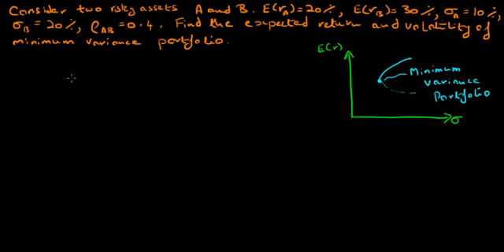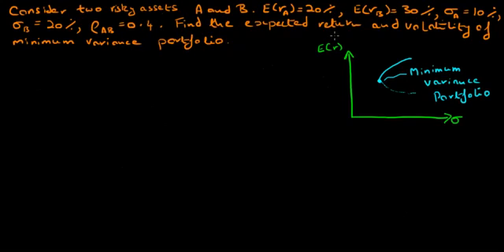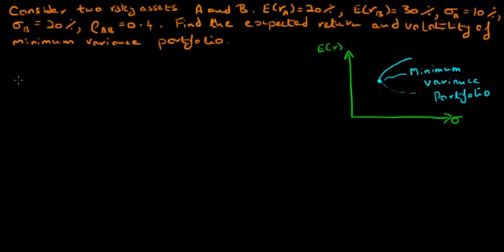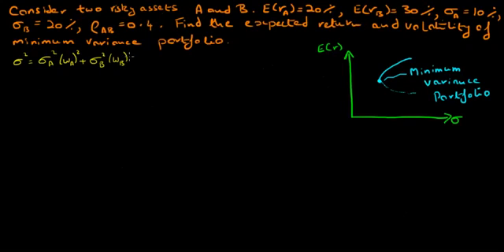Minimum Variance Portfolio with 2 Assets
This simple example helps clarify how to solve for weights when constructing a minimum variance portfolio with 2 assets. After finding the weights of both assets, we use them to estimate expected return and volatility of the minimum variance portfolio.